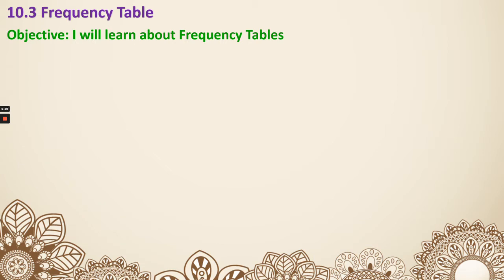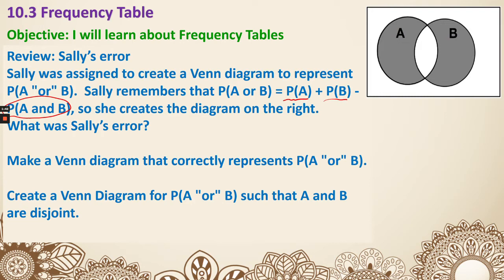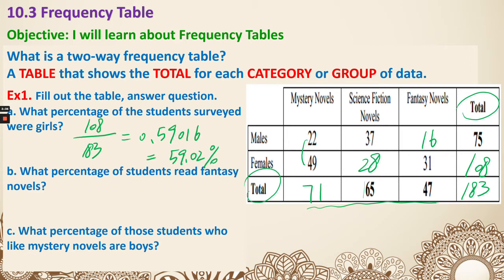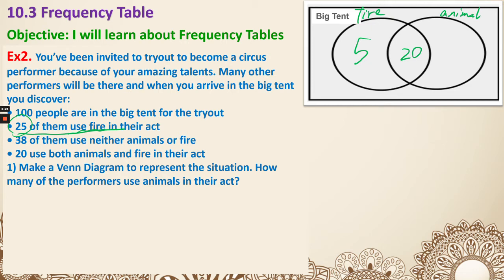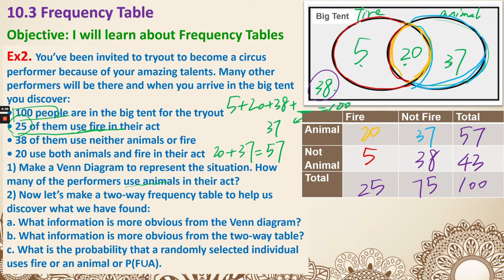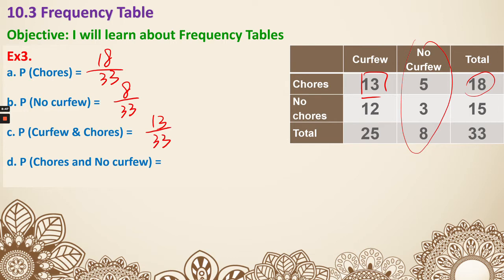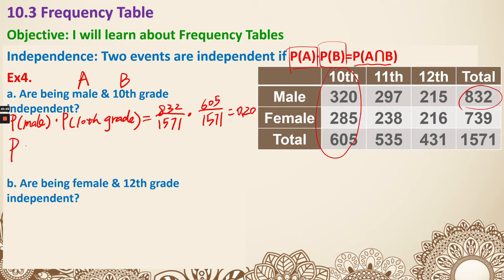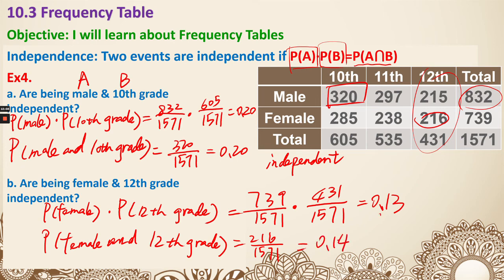S2H-9.4/10.3 Frequency Table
In this lesson, we are going to learn about Frequency Tables and how it relates to Probability. We will also learn how to decide if two events are independent or not.